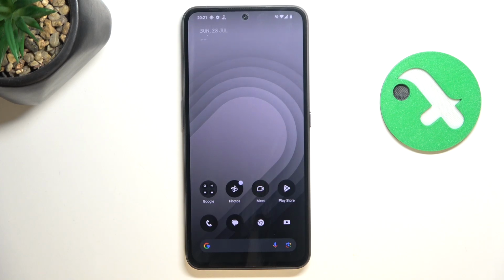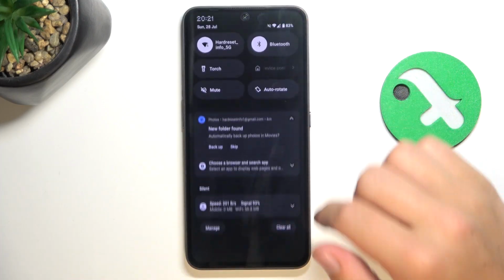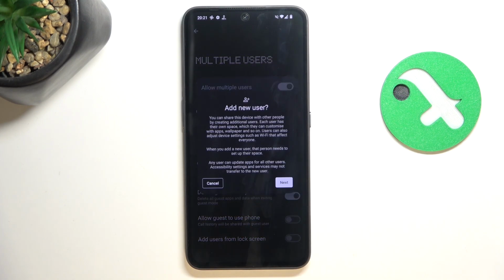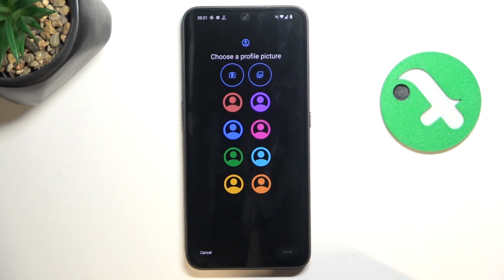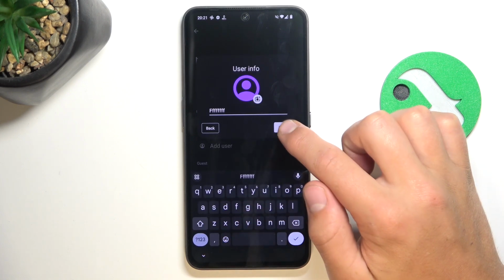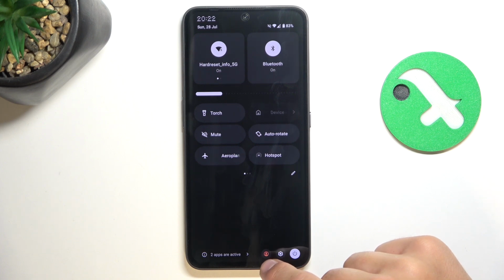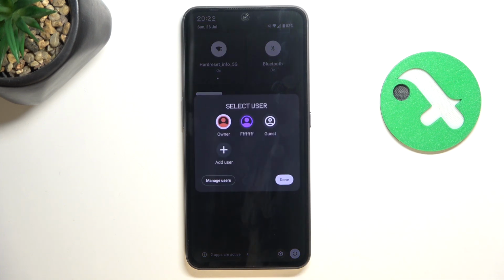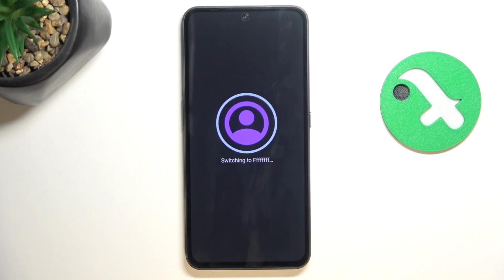CMF Phone 1 - How to Create Multiple Users - Manage Shared Access with Ease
Hi! In this video, we’ll guide you through the process of creating multiple user accounts on your CMF Phone 1. Setting up multiple users allows you to share your device with others while keeping your personal information private and secure. Follow our step-by-step instructions to easily manage shared access and customize each user’s experience on your CMF Phone 1!

How to create multiple users on CMF Phone 1? How to set up new user accounts on CMF Phone 1? How to manage multiple users on CMF Phone 1? How to share CMF Phone 1 securely? How to customize user profiles on CMF Phone 1?